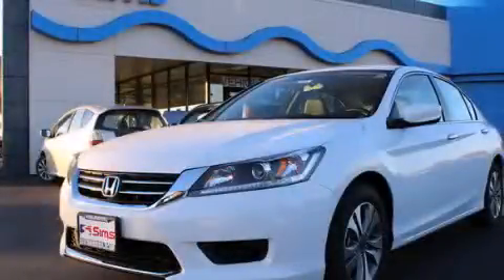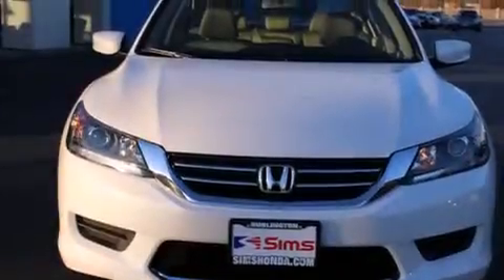2015 Honda Accord Burlington WA 98226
We've been honored to serve the Burlington WA area , we promise that your experience at our dealership will exceed your expectations ! Year : 2015 Make : Honda Model : Accord Engine : 2.4L 4Cyl Trans . : Automatic CVT Exterior : White Orchid Pearl Miles : 25 Interior : Ivory Sims Honda 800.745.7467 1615 S. Goldenrod Road Burlington , WA 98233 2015 Honda Accord Burlington WA